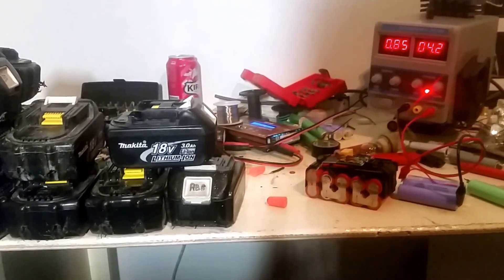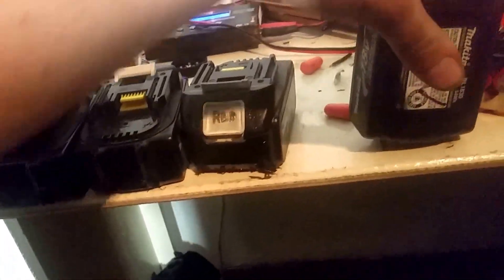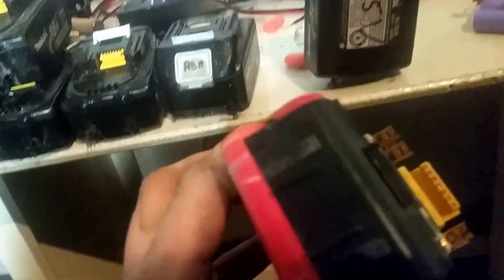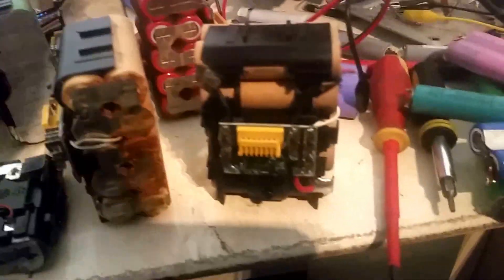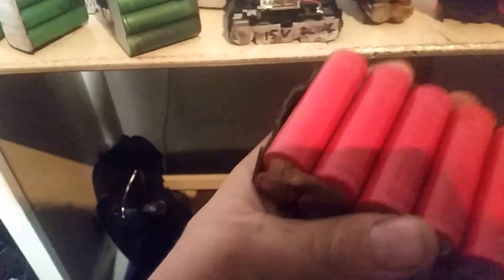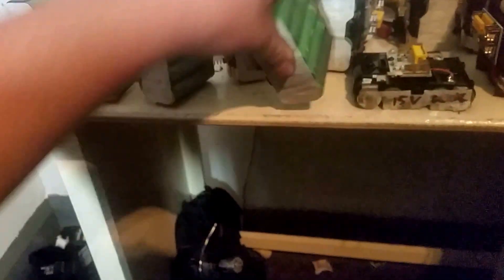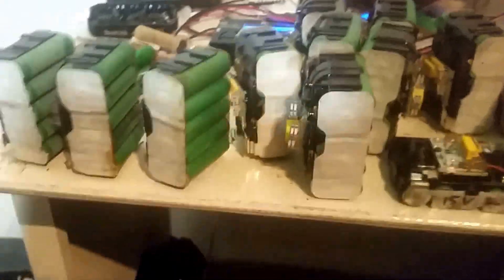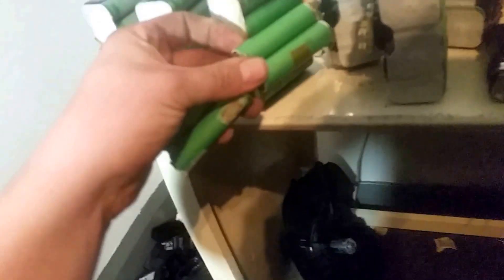18v Makita li-ion battery pack breakdown 18650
18650 cell harvest  for old 18v batterys